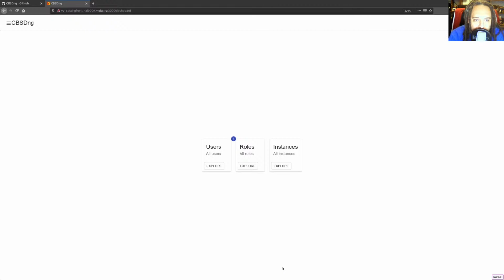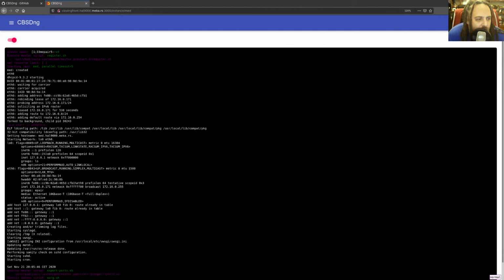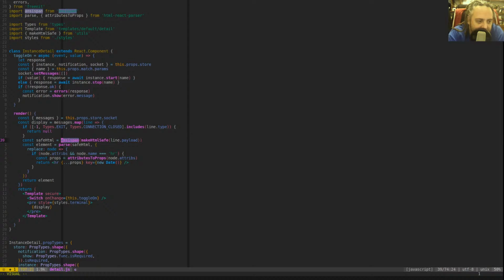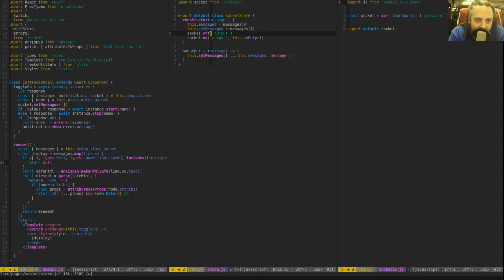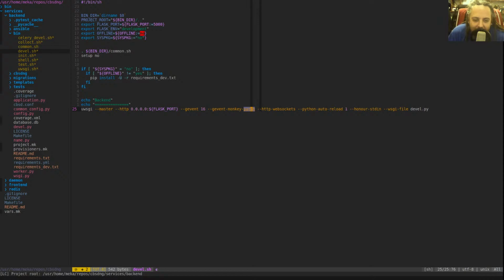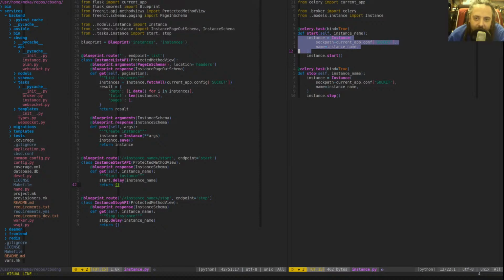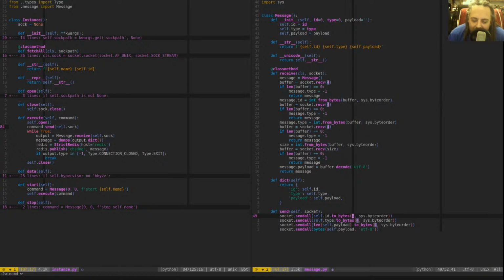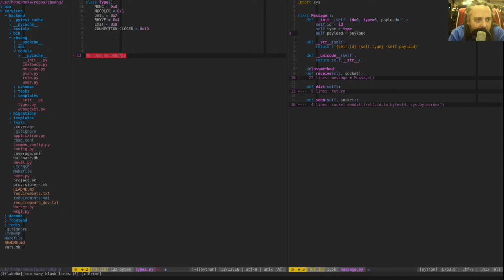CBSDng: Building a Terminal in Browser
Using Celery workers and WebSockets, real time communication is somewhat easier.